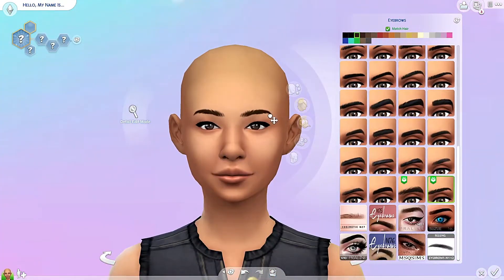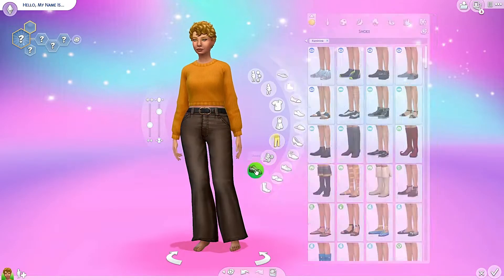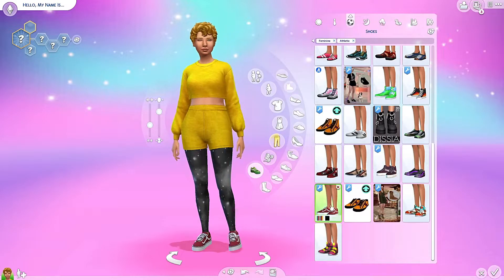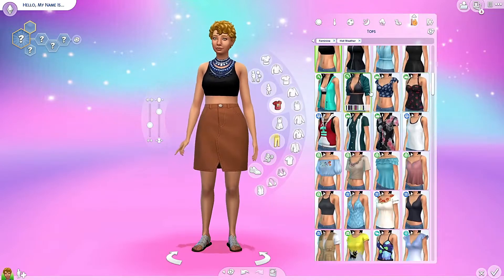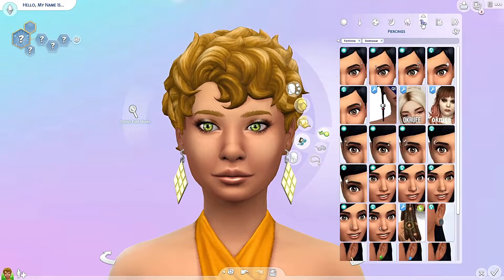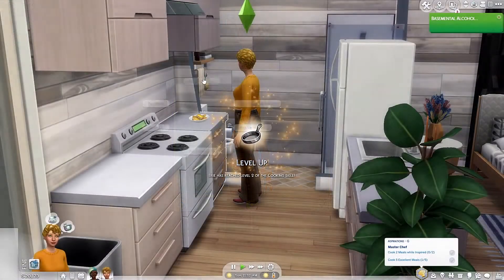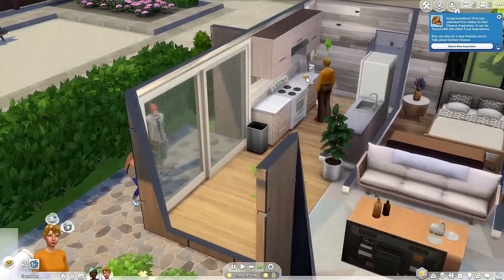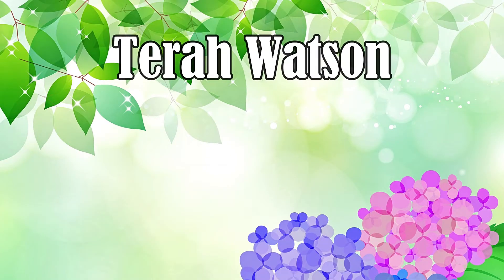Grilled Cheese Aspiration CAS challenge Sims4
I made a sim based on the Grilled Cheese Aspiration (Sims4).
Thank you for suggesting this one! I'll make sims on the other aspirations you suggested later on too.

Want your sim to be in my video's? Upload them with the hashtag terahwatson And maybe you'll see your sim back in my video's!

I upload video's every day.

I post Polls too (almost) every day. I love to hear what you like to see on my channel, and I love connecting with you 💖